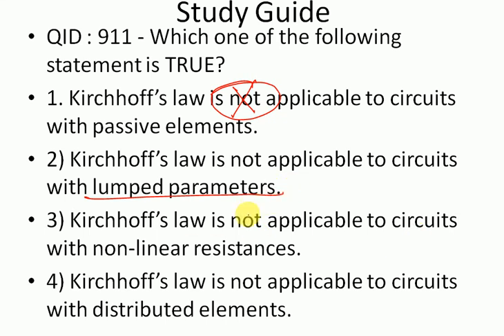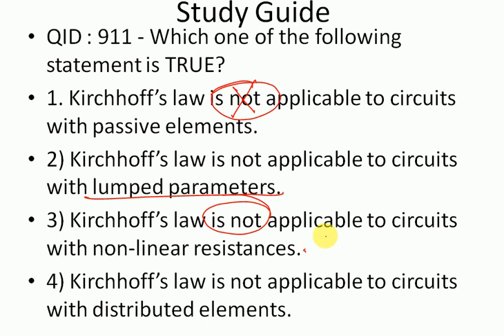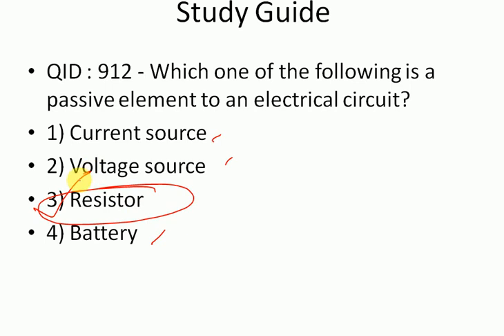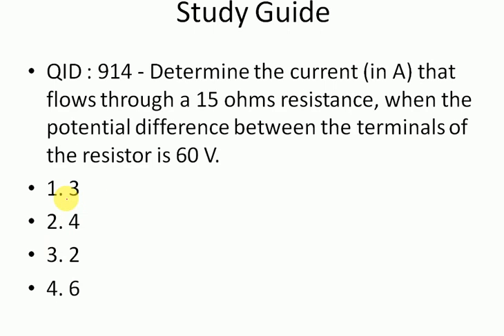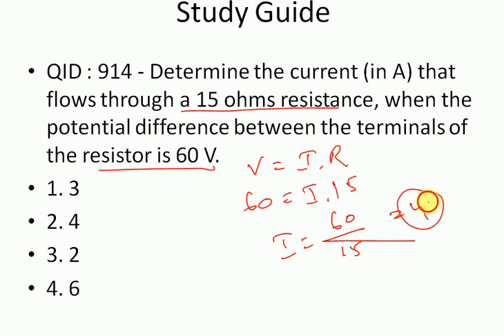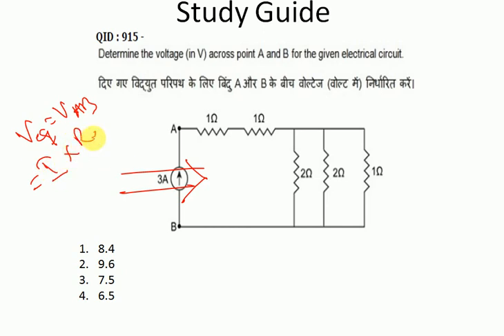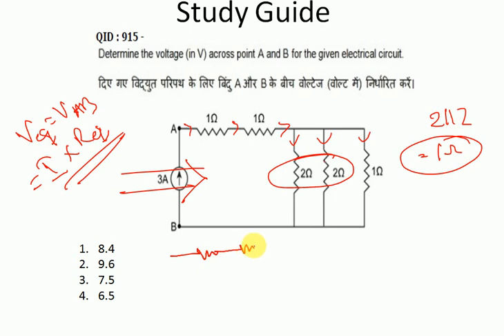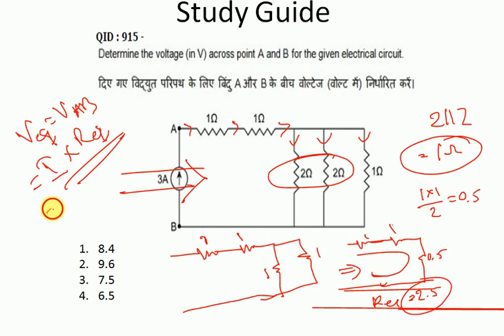SSC JE Electrical 2018 Solved without Calculator 23.01.2018 Part 2 (English Version)